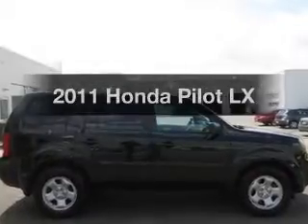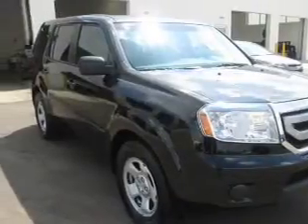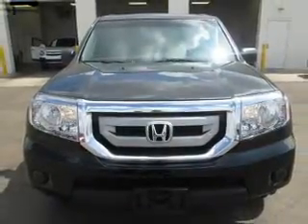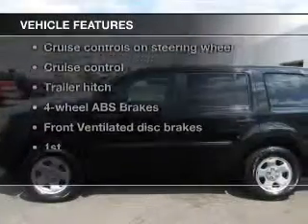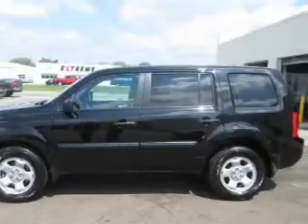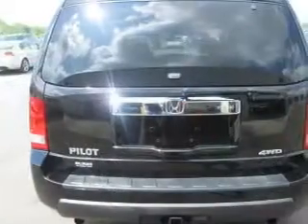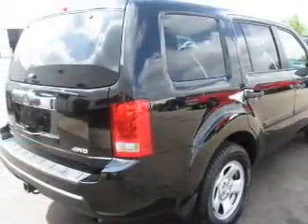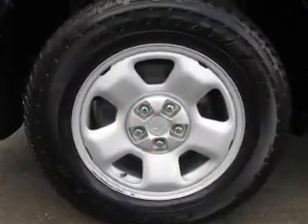2011 Honda Pilot - Jackson MI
Find Similar Vehicles:
Year: 2011
Make: Honda
Model: Pilot
Trim: LX
Engine: 3.5 liter 6 cylinder 24 valve
Transmission: 5-Speed Automatic
Color: Crystal Black Pearl
Mileage: 40124
Address:
2200 Seymour Road